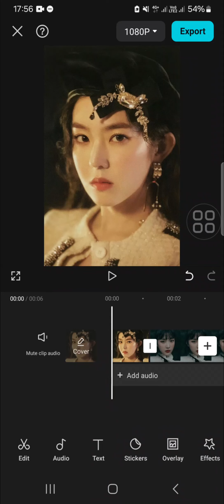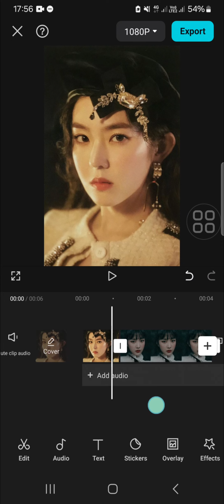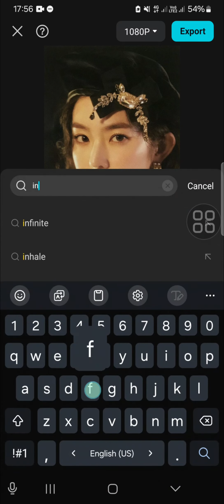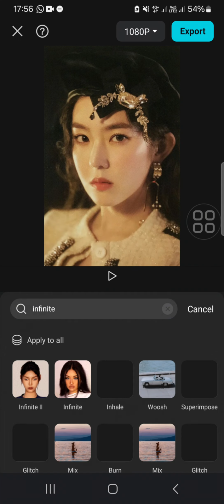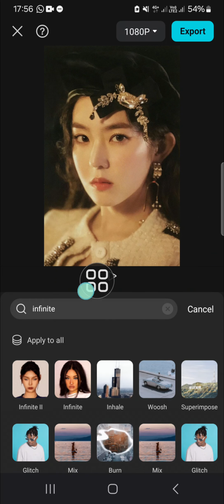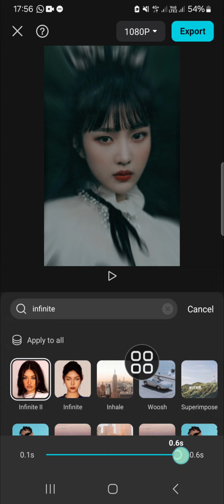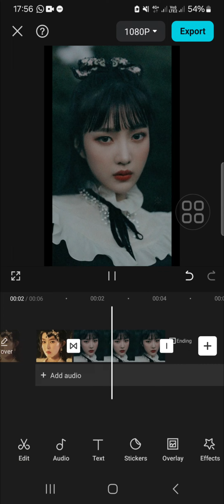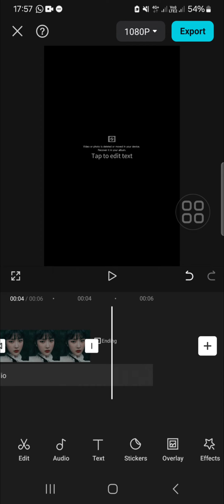⚡️ Step-By-Step Guide: Creating Eye Zoom Transition Effect in CapCut | 2024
Welcome to our latest video tutorial! In this step-by-step guide, we’ll show you how to create a stunning eye zoom transition effect in CapCut, the popular video editing app. This effect adds a dramatic flair to your videos and is perfect for captivating transitions.